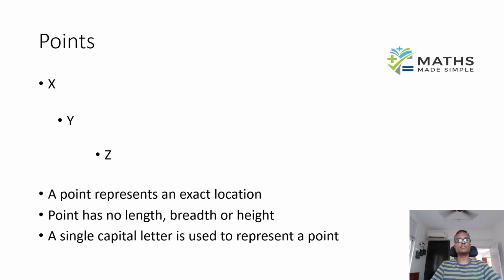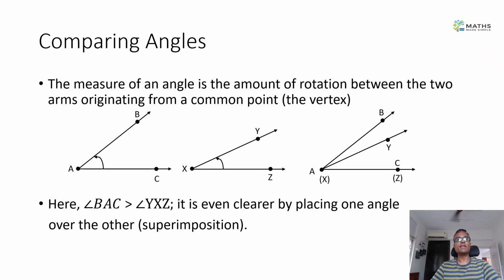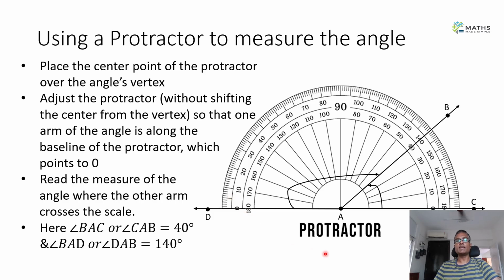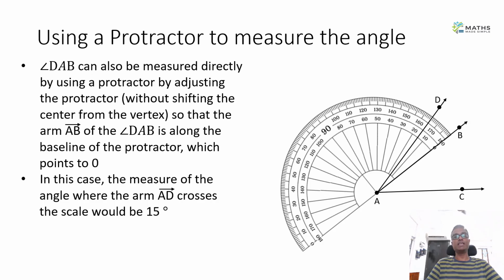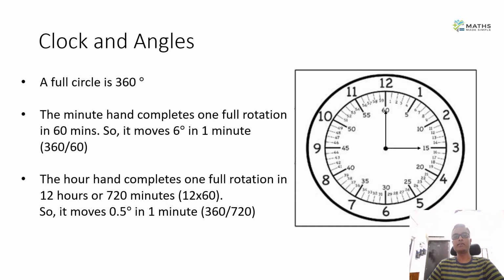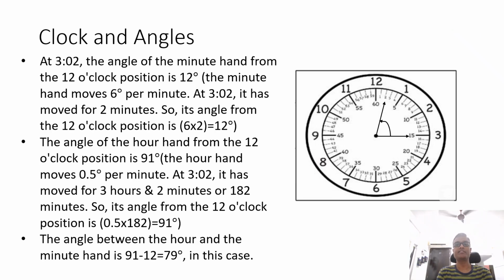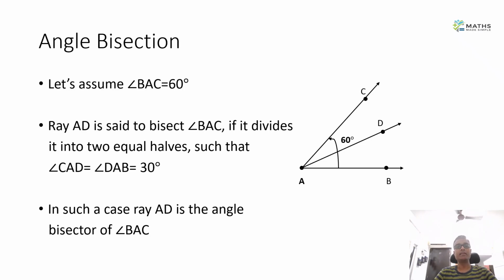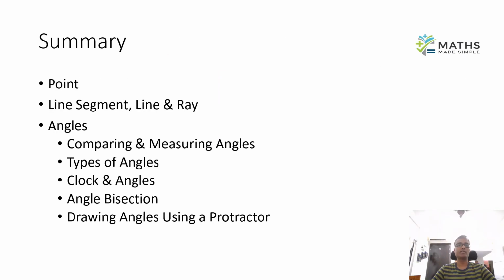Lines & Angles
The video explains the basic concepts of Geometry based on the contents covered in the "Lines & Angles" chapter of NECRT’s Ganita Prakash for Grade 6